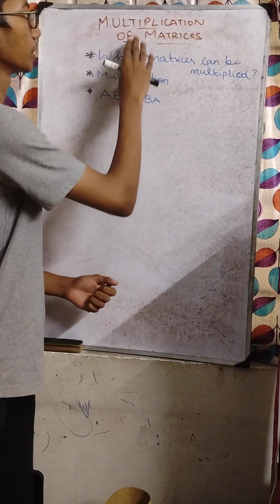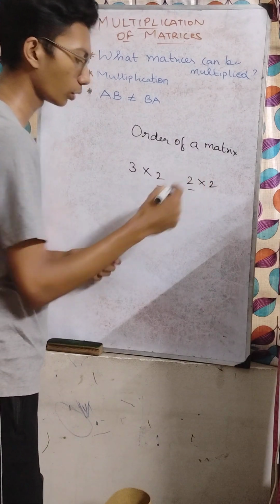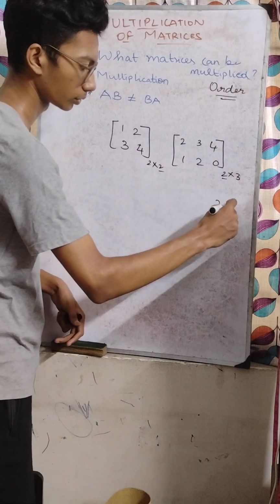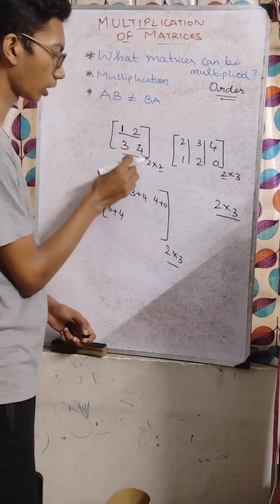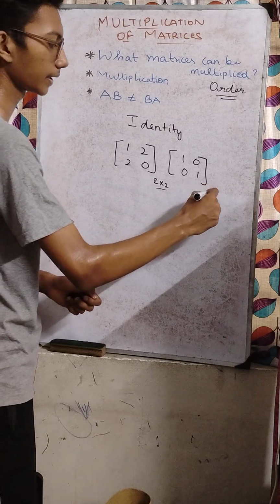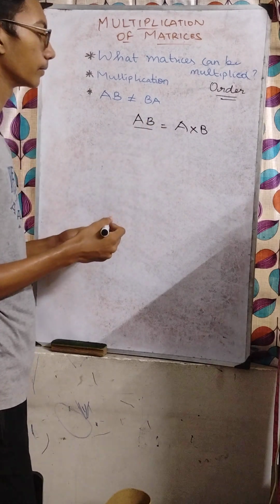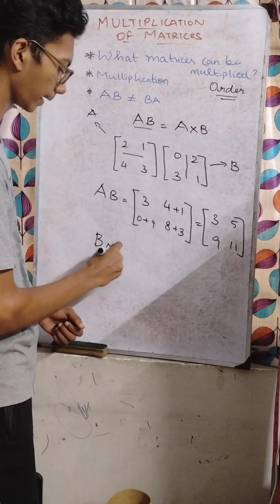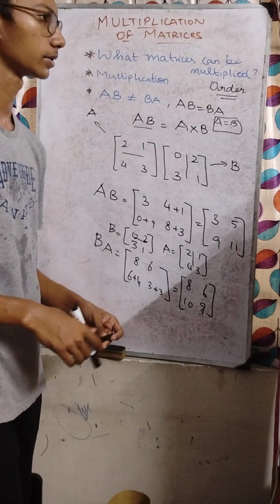MULTIPLICATION OF MATRICES!!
This video is about multiplication of matrices and what matrices can be multiplied and identity matrix multiplication.